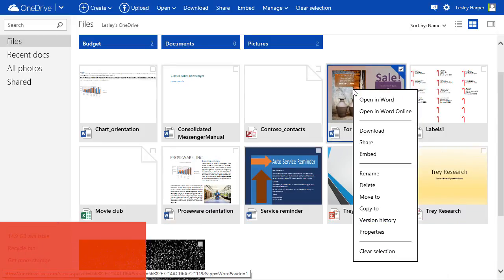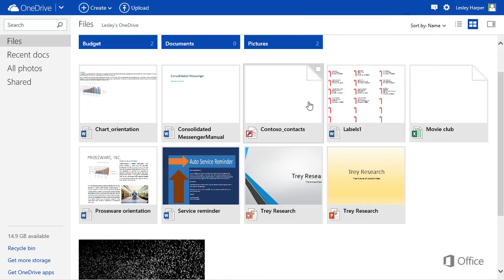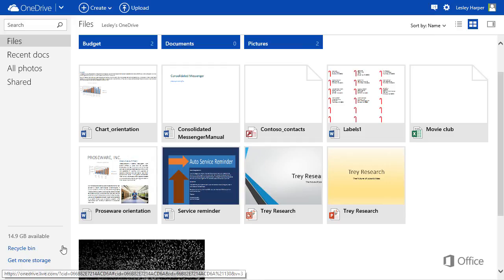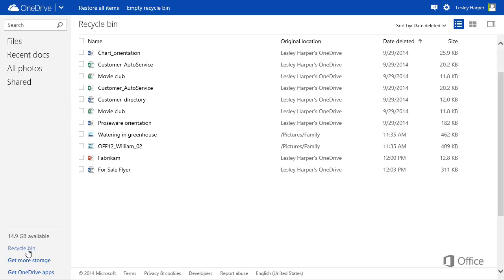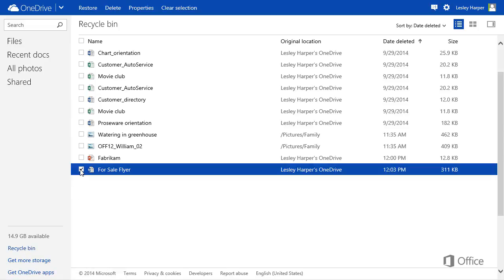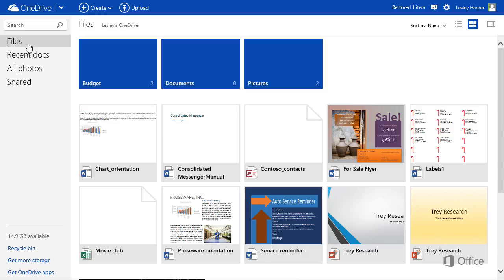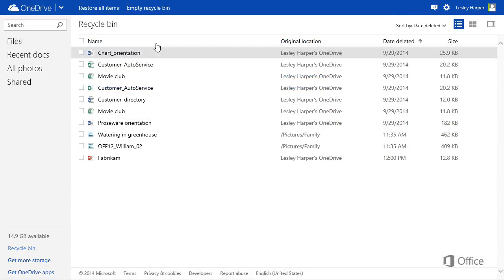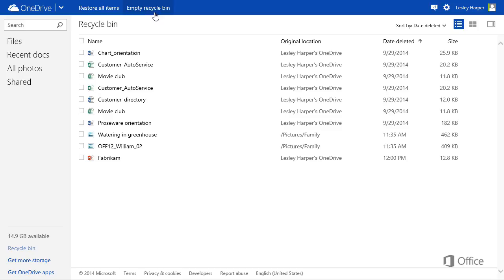Overview of the OneDrive Recycle Bin